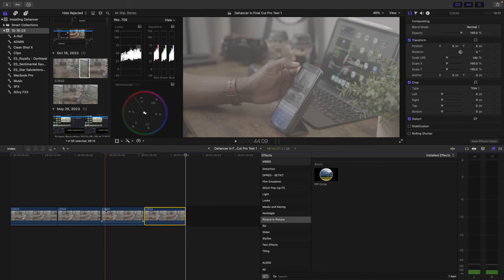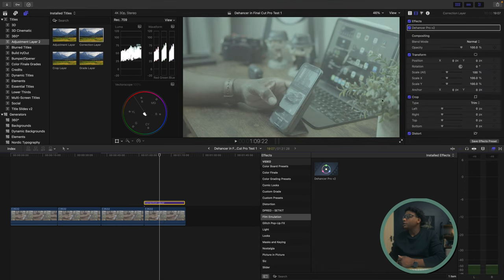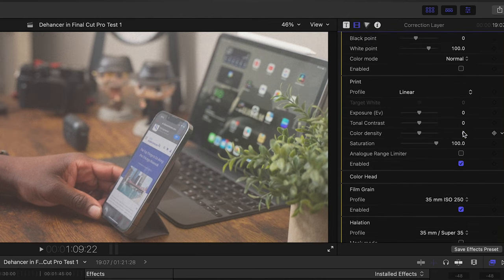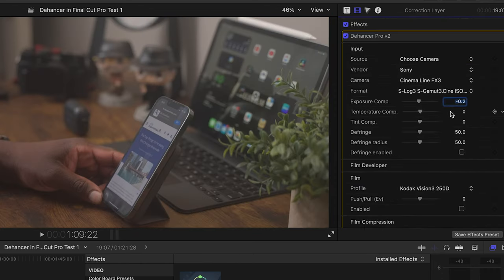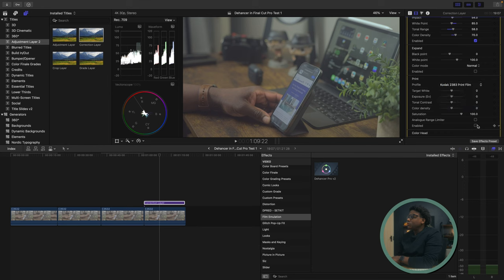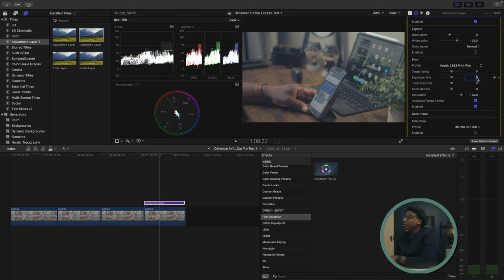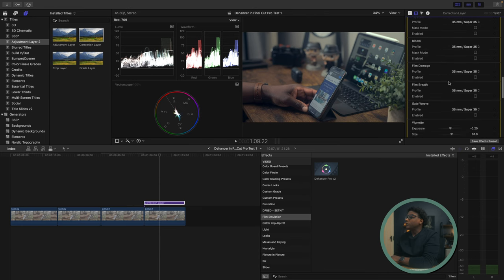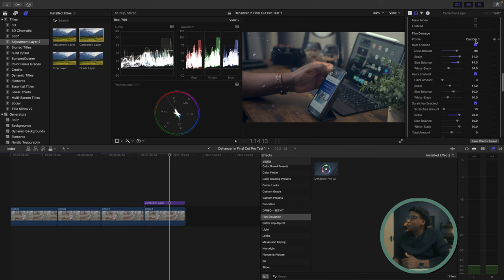Dehancer Film Damage First Impressions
First impressions of Dehancer's Film Damage. The first step to unlock your contents potential is downloading Dehancer. After the download, let's talk about how to install Dehancer.
(Best film simulation software I've used so far)

TheCreative Studios: FujiFilm Recipes, LUTs, Blogs, and more!

Unlocking the Full Potential of F-LOG
Free Downloads!

CAMERA GEAR used to create this video:
- Sony A7IV
- Sony 20mm F1.8
- Tamron 28-75mm f2.8
- SmallRig Matte Box
- Small Rig FX3 Cage
- Small Rig Sony A7IV Half Cage
- Nitze Side Handle
- Cayer Professional Tripod
- Peak Design Clutch

01:54 - Applying Dehancer to clip
03:14 - LOG to REC709 Conversion in Dehancer
05:47 - Applying Film Emulation
09:14 - New Feature: Film Damage